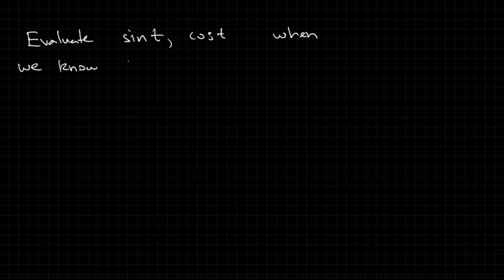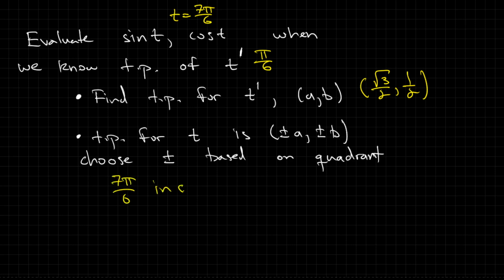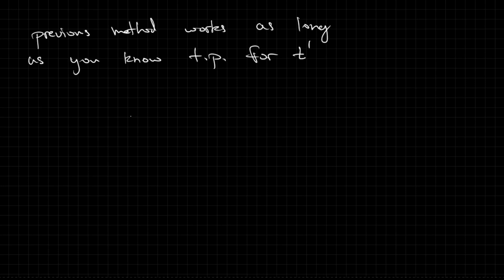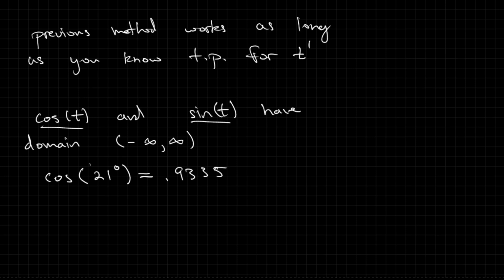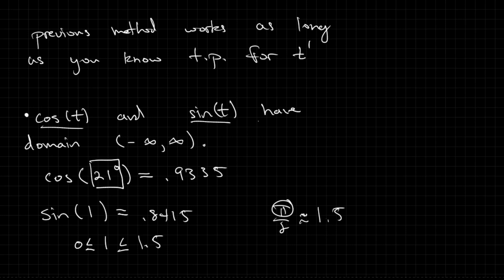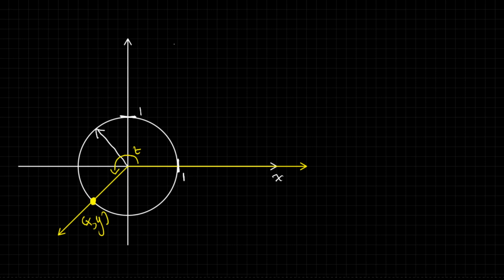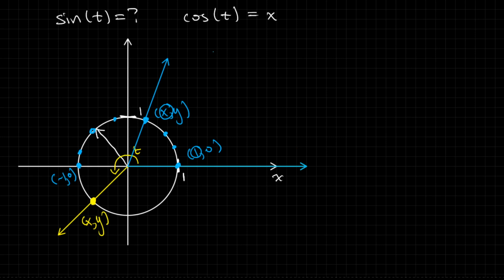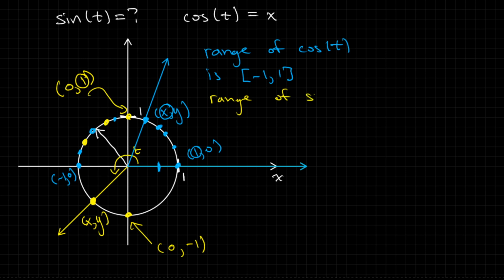5.2.3.1, The domain and range of cos(t) and sin(t)